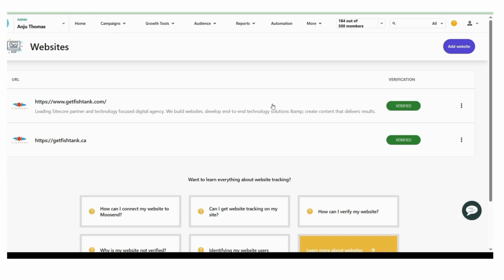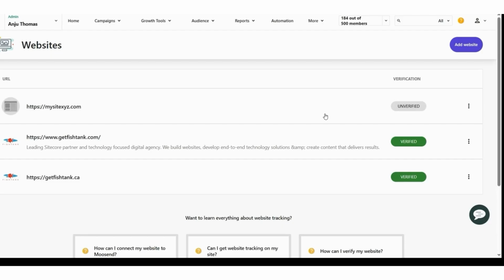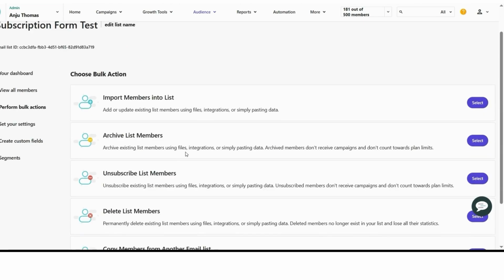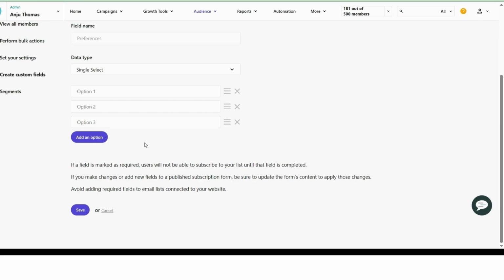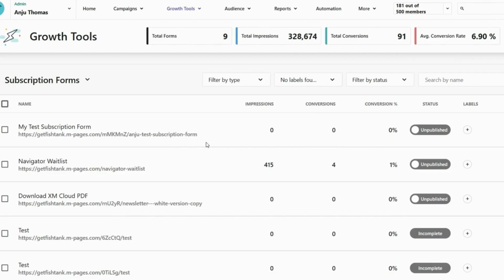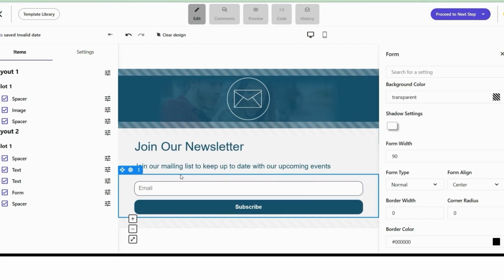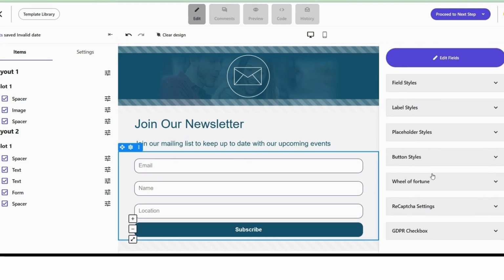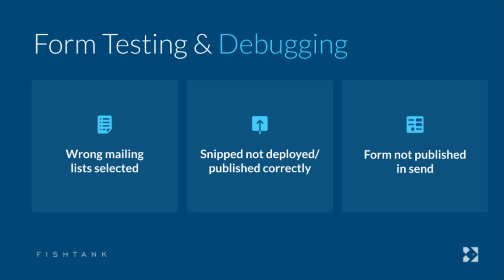Integrating Sitecore Send with Your XM Cloud Site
This video is a step-by-step guide on integrating Sitecore Send with an XM Cloud site. It covers adding your website for tracking, creating email lists, building subscription forms, and embedding them on your site to capture and manage subscribers seamlessly.